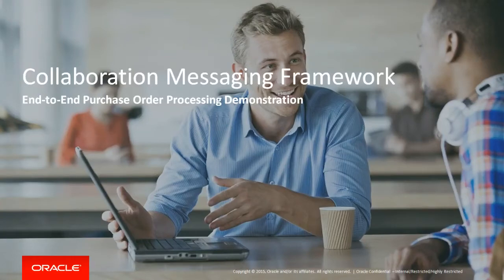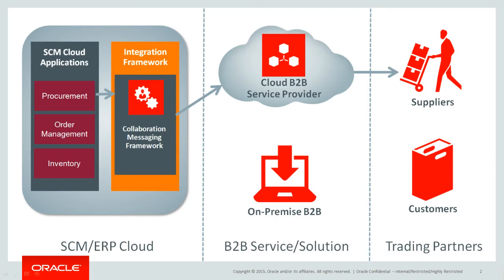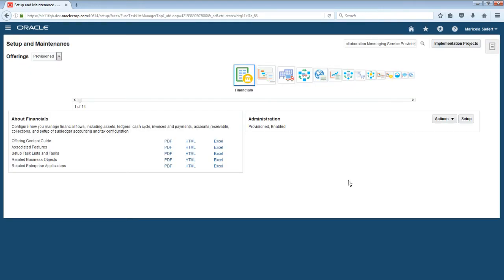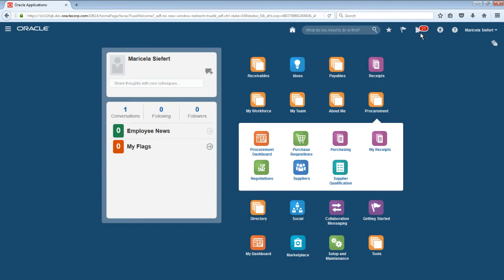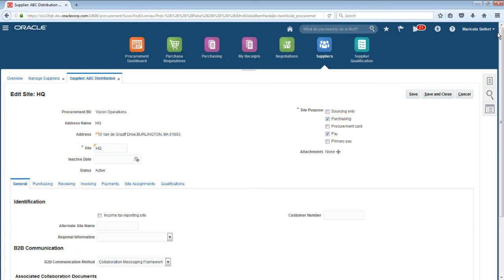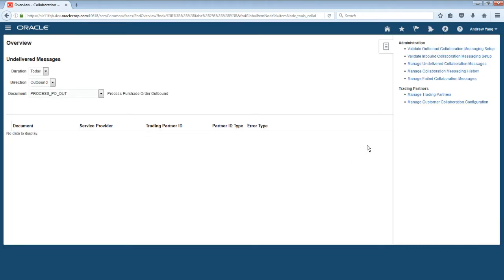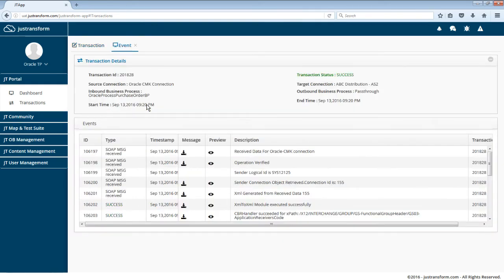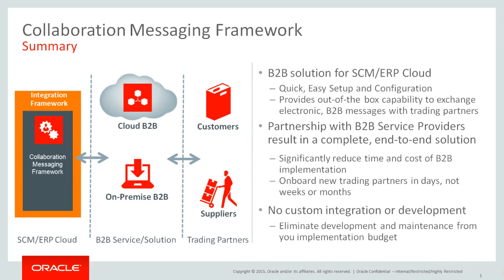Simplify Business-to-Business Messaging in the Cloud with Oracle’s Collaboration Messaging Framework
See how Oracle Supply Chain Management Cloud’s Collaboration Messaging Framework simplifies common business-to-business messaging tasks, such as sending a purchase order to a supplier.